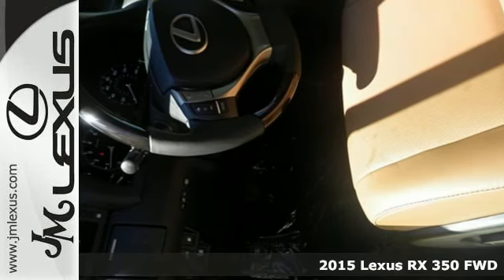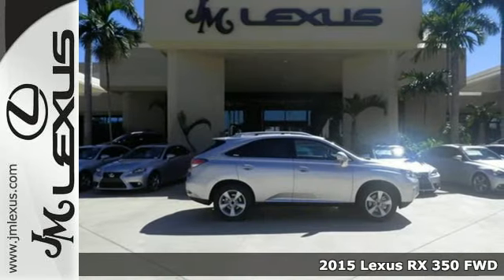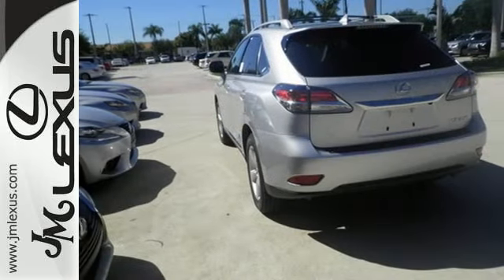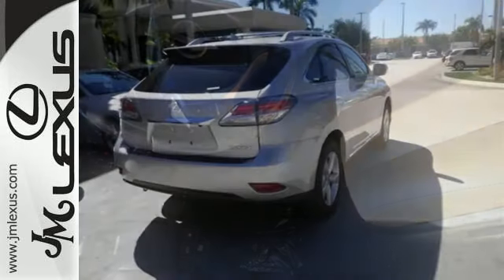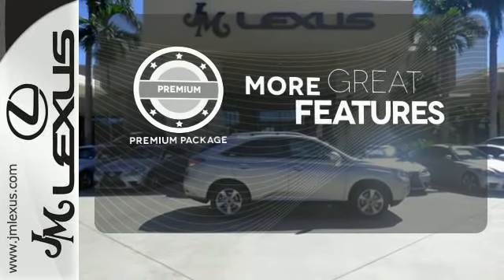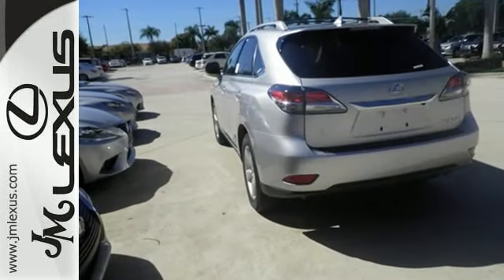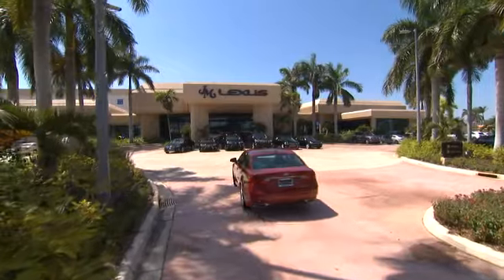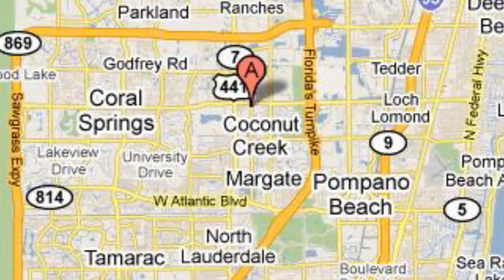New 2015 Lexus RX 350 FWD Margate FL Ft-Lauderdale, FL #52116 - SOLD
Year: 2015
Make: Lexus
Model: RX 350 FWD
Trim: WGN 4X2
Engine: 3.5L V6
Transmission: Automatic 6-Speed
Color: Silver Lining Metallic
Interior: Saddle Tan Leather Espresso Bird's Eye Maple
Stock #: 52116
VIN: 2T2ZK1BA7FC170167
You are currently viewing a new 2015 Lexus RX 350 FWD with JM Lexus the #1 Volume Lexus Dealer since 1992! Thank you for your interest. We look forward to working with you. Stock #: 52116 Exterior: Silver Lining Metallic Interior: Saddle Tan Leather Espresso Bird's Eye Maple Trim: WGN 4X2 JM Lexus 5350 West Sample Rd Margate FL 33073

Address:
5350 W Sample Rd